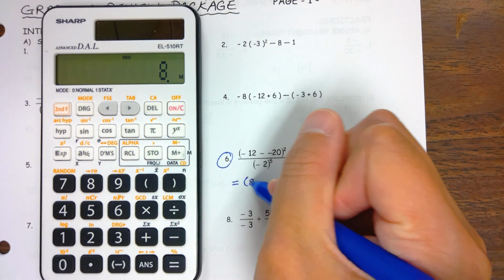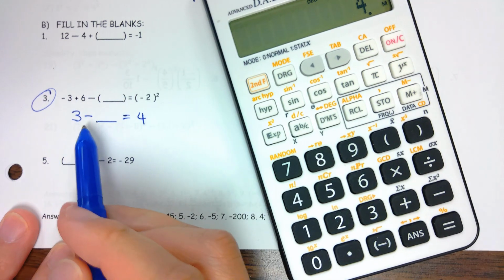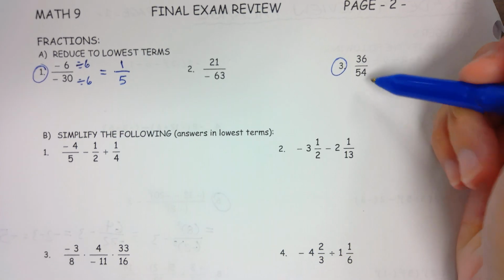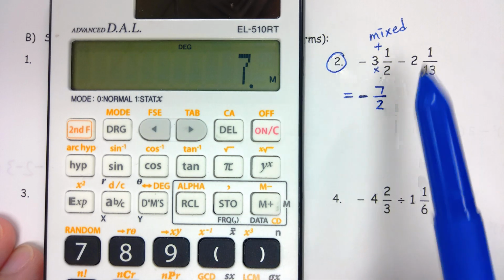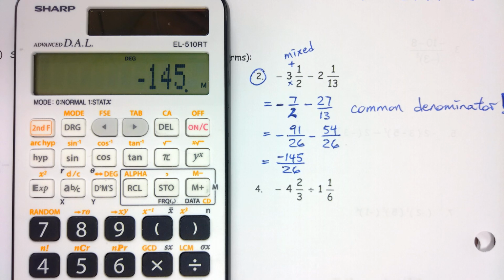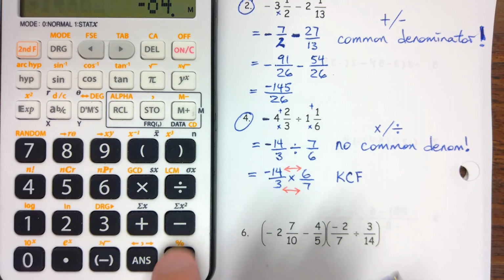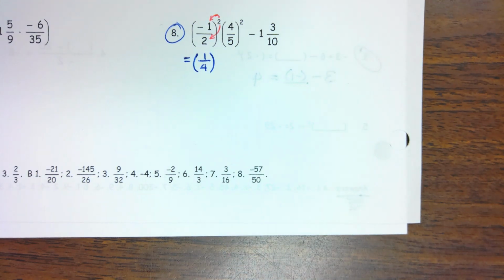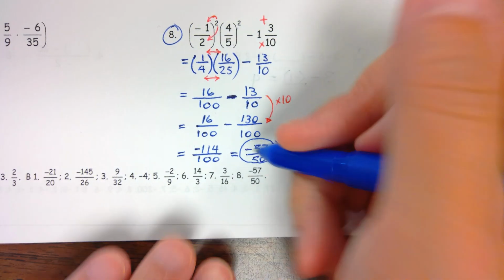MPM2D - Gr9 Review 1